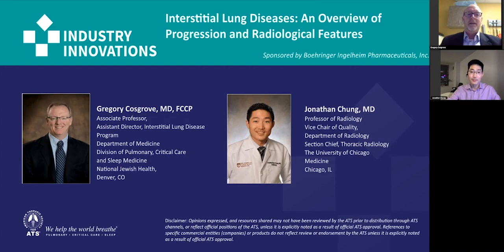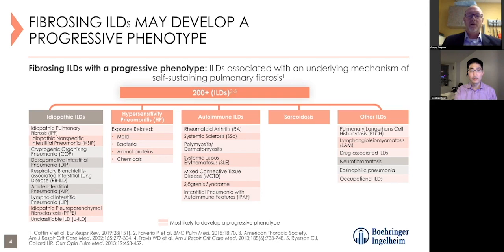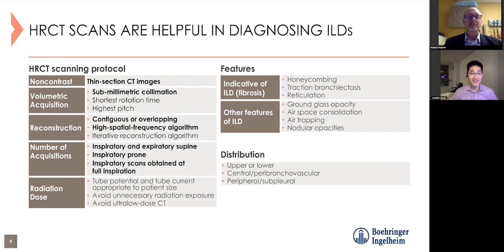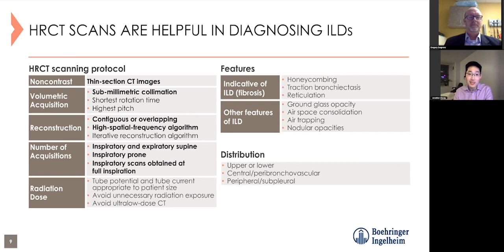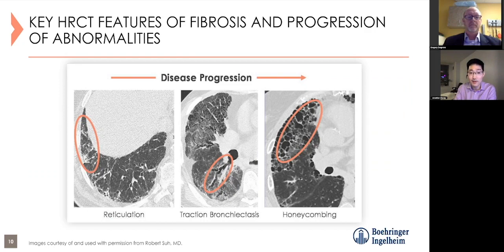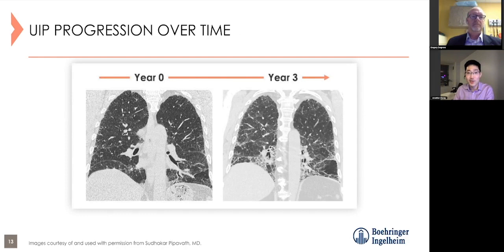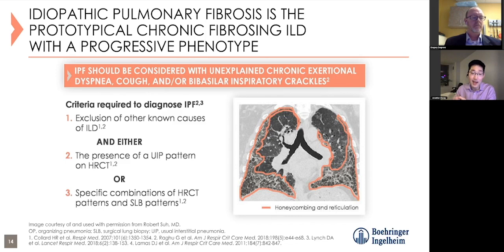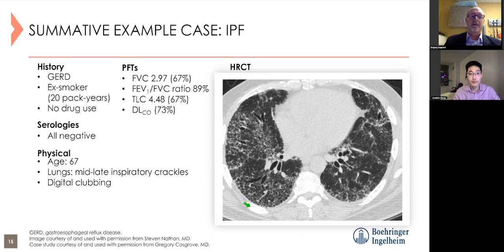Interstitial Lung Diseases: An Overview of Progression and Radiological Features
Join Drs. Gregory Cosgrove and Jonathan Chung as they discuss the HRCT features and patterns associated with a progressive phenotype in patients with chronic fibrosing interstitial lung disease.